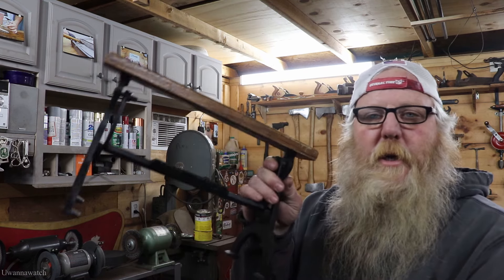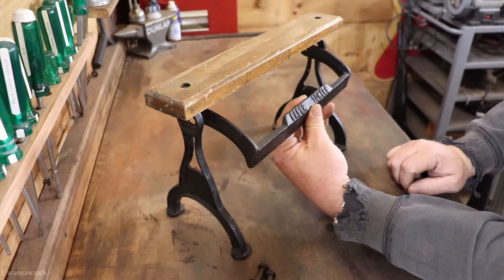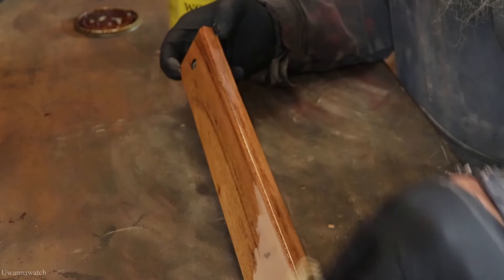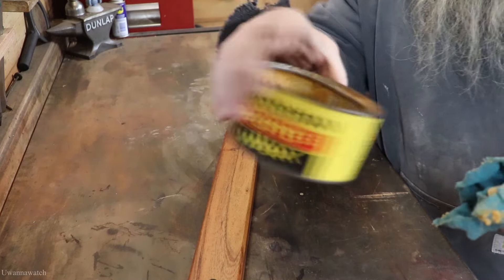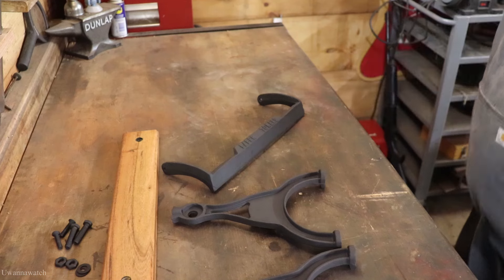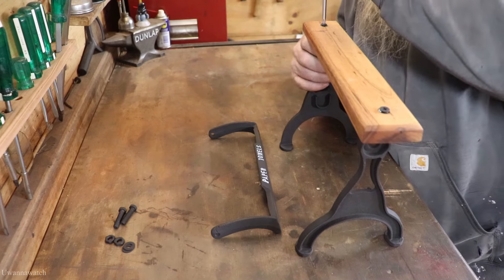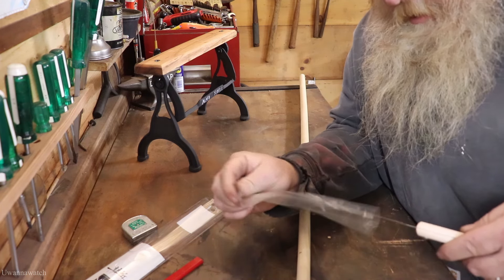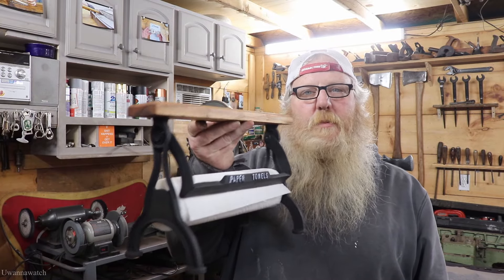This Is NOT An Antique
This week's project is a not antique paper towel holder. My wife picked it up at the flea market but it is not well made so we are going to improve it and give it a makeover using my go to minwax natural 209 stain.